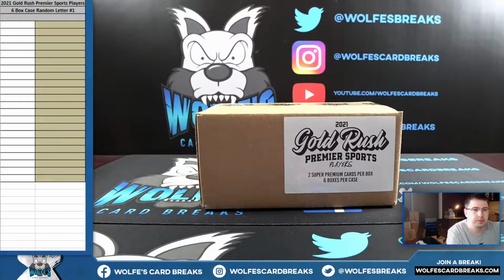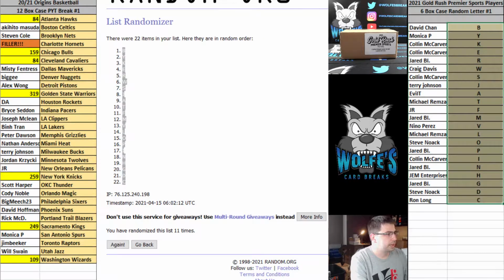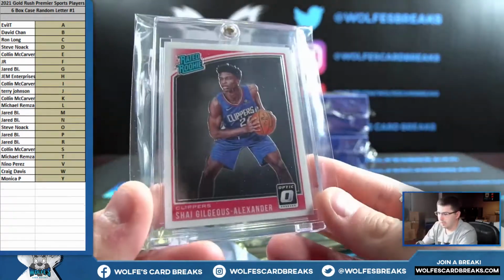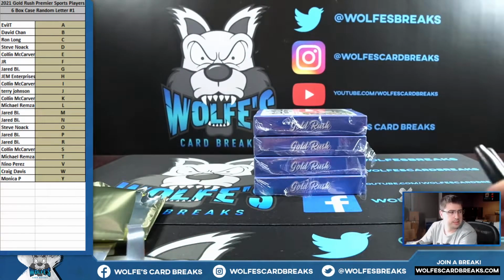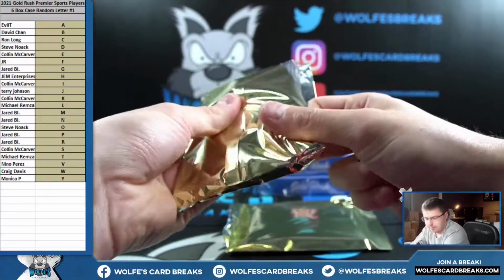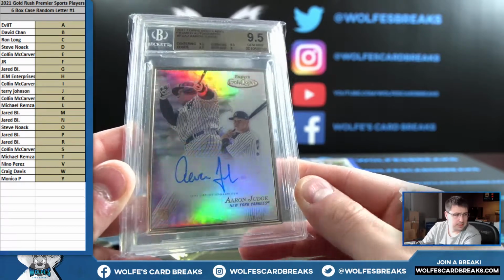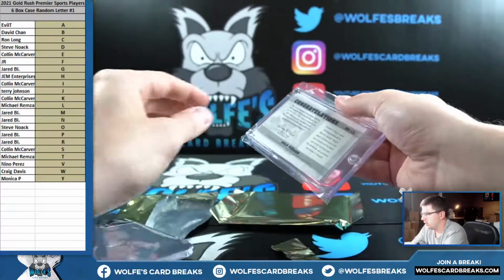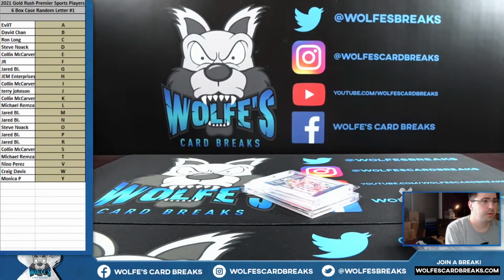2021 Gold Rush Premier Sports Players 6 Box Case Random LAST NAME Letter Break #1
2021 Gold Rush Premier Sports Players 6 Box Case Random LAST NAME Letter Break #1